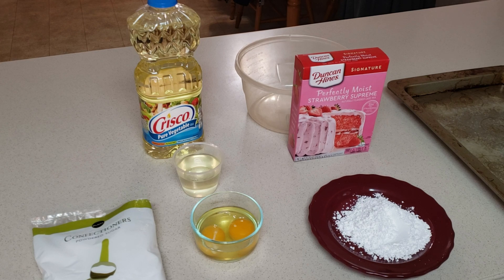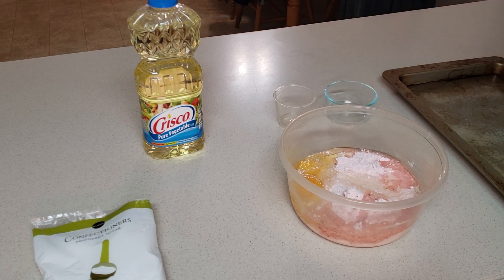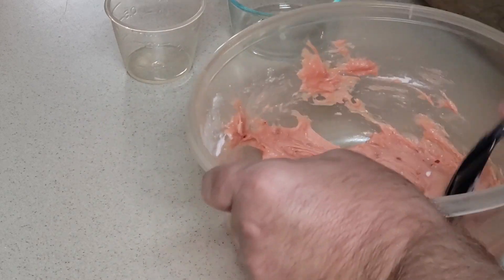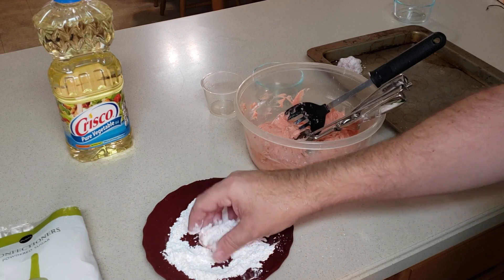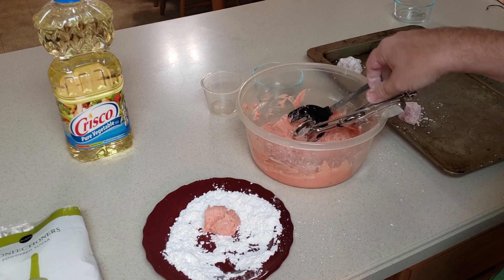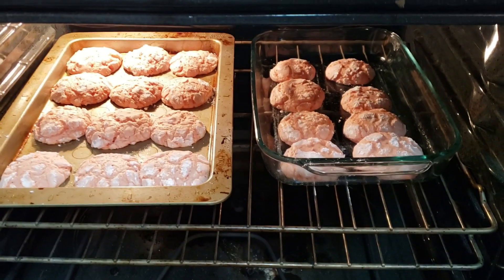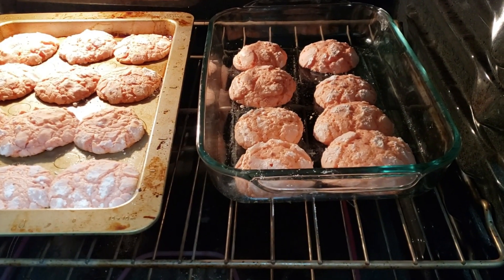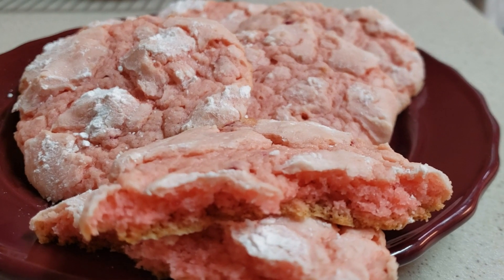Strawberry Cookies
These are delicious and easy. Here is what you will need:
1                Duncan Hines Strawberry Supreme Cake Mix
2                Eggs
1/2 cup    Vegetable Oil
1/4 cup    Powdered Sugar (Confection Sugar)
1-2 tsp     Water
Non Stick Spray
Bake @ 350 degrees for 13-15 minutes (until done)